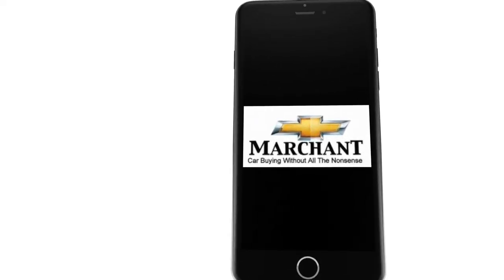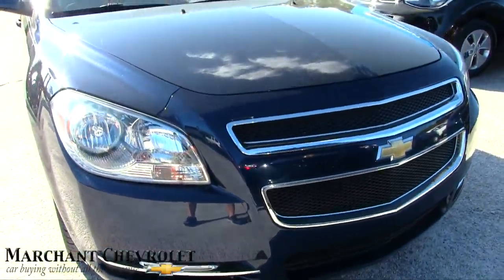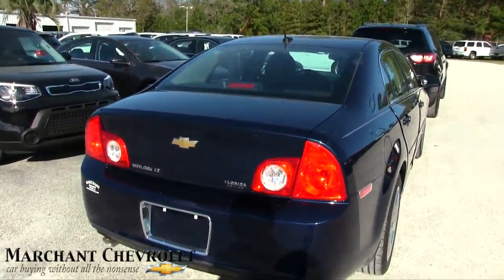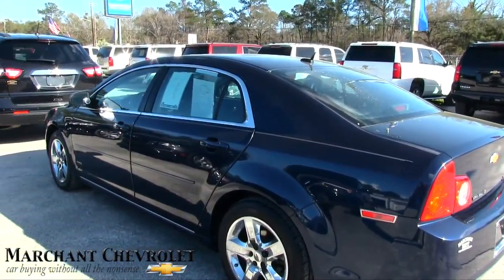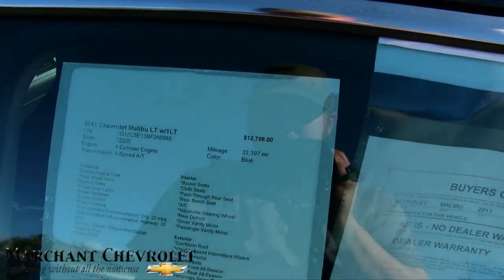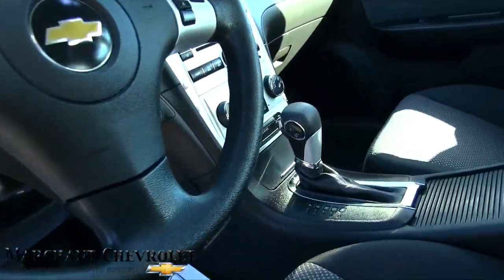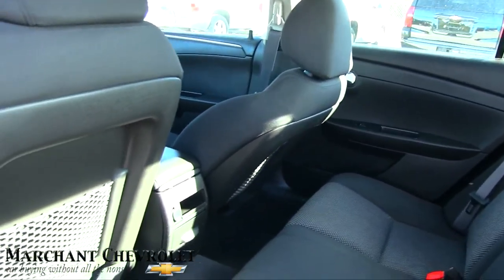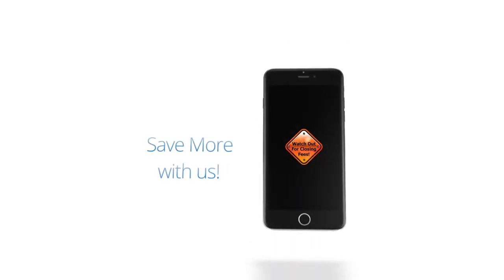2011 Chevrolet Malibu LT - Florida Edition For Sale Video at Marchant Chevy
Here's the Florida Edition Chevy Malibu. Take a moment to watch this video and learn a little more about this vehicle. If your interested in buying this car after watching contact the Dealership

Support our All American YouTube Channel today! Over 2500 Auto For Sale Videos to watch. We have the largest data base of used car videos on YouTube today. Send us a comment and let us know what you think!